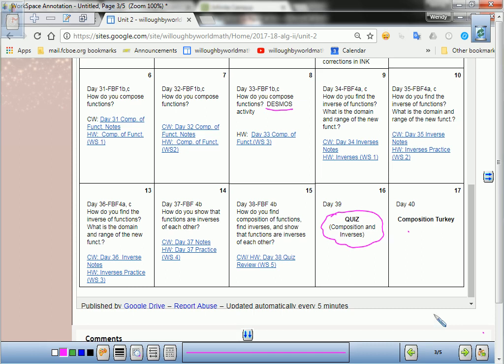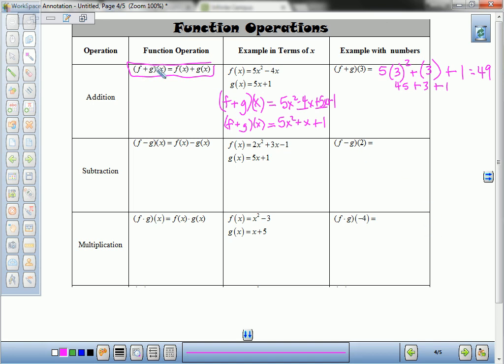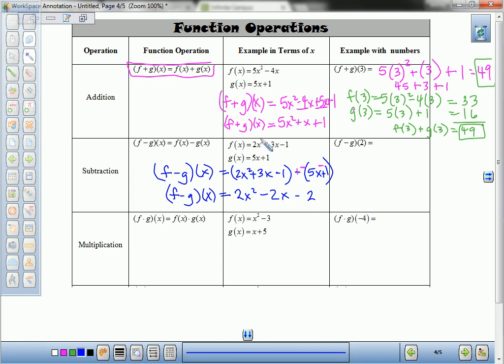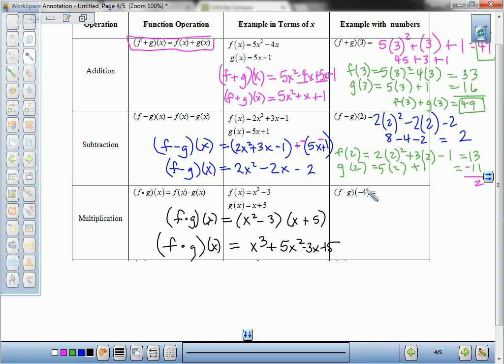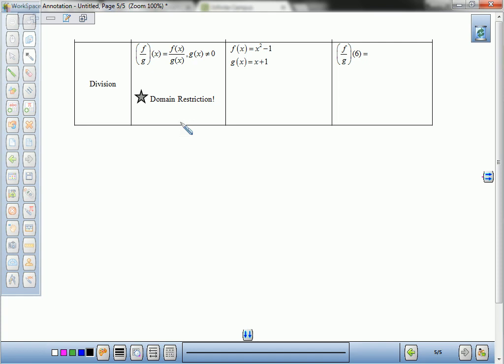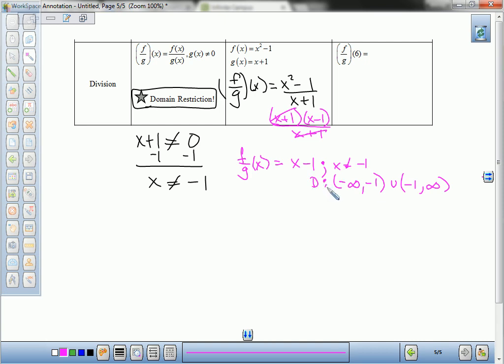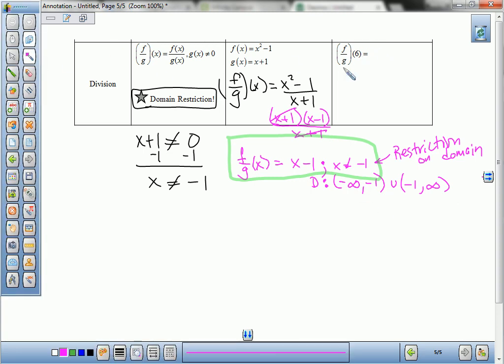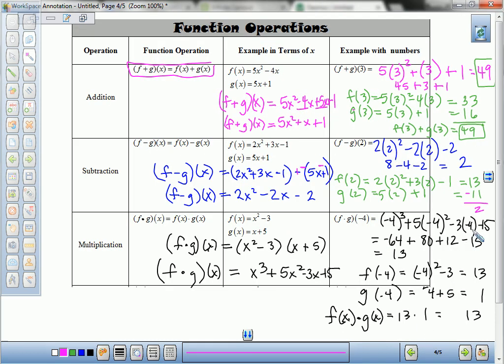Alg II 11 6 17